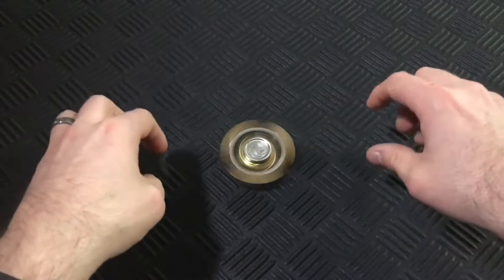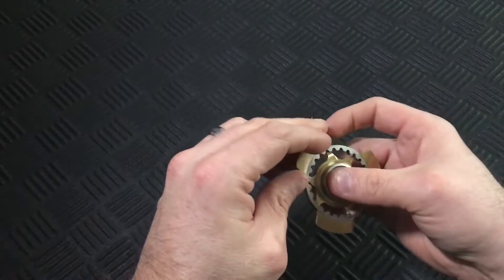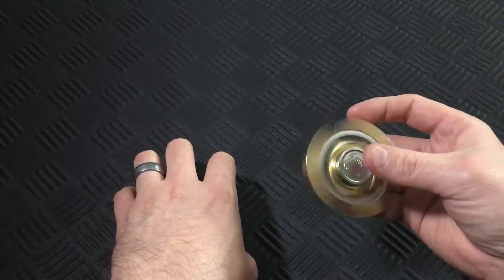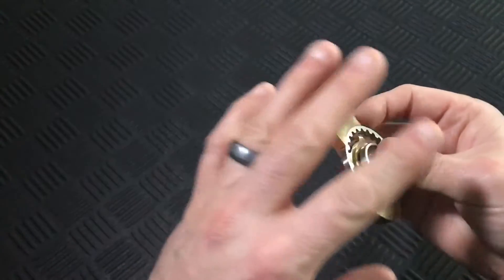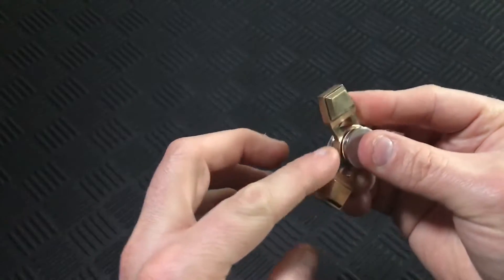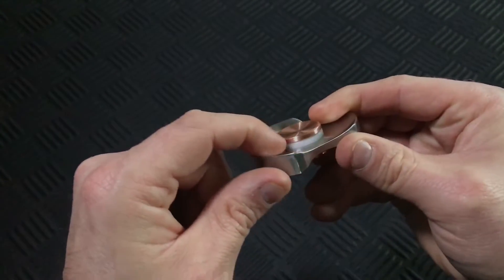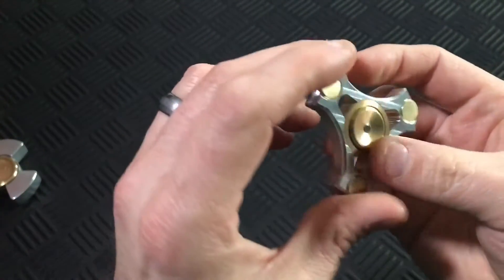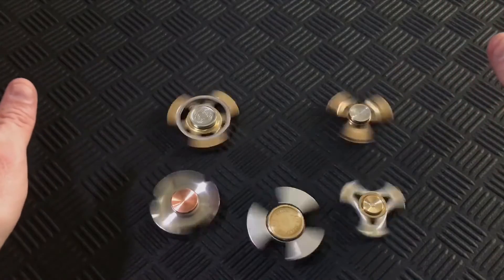TOP 5 FIDGET SPINNERS 2017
Fidgeting is the act of moving about restlessly.[1] Fidgeting may be a result of nervousness, agitation, boredom or a combination of these. It may be a result of genes and is often an unconscious act. Fidgeting may involve playing with one's fingers, hair, or items of clothing. A common act of fidgeting is to bounce one's leg repeatedly. Rings are another common focus of fidgeting; variations include ring spinning, twirling or rolling along a table. Parents often consider fidgeting to be a bad habit, especially in schoolchildren.